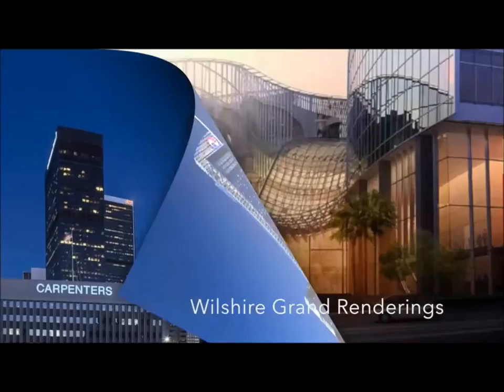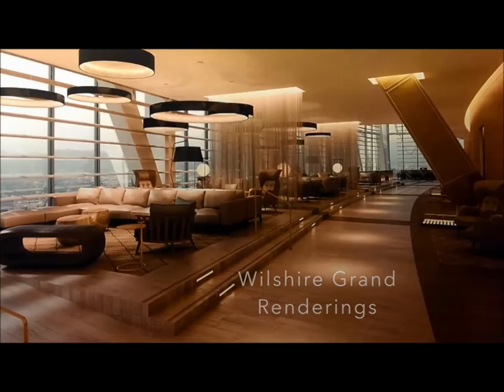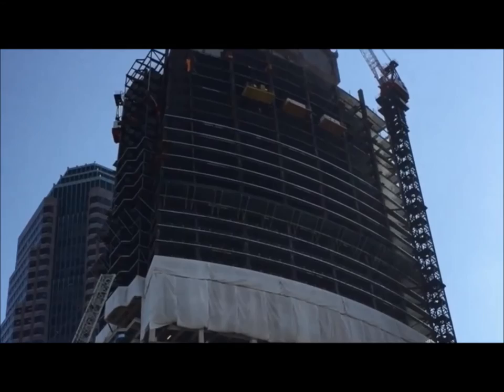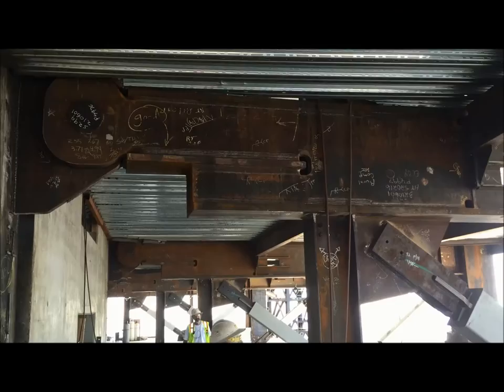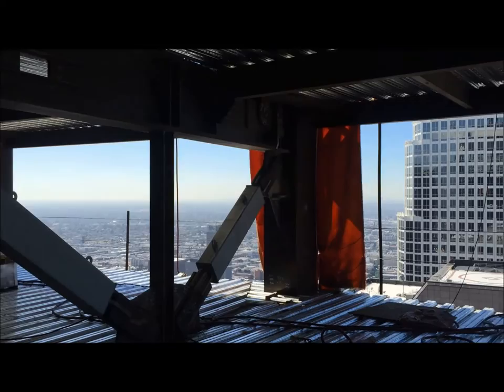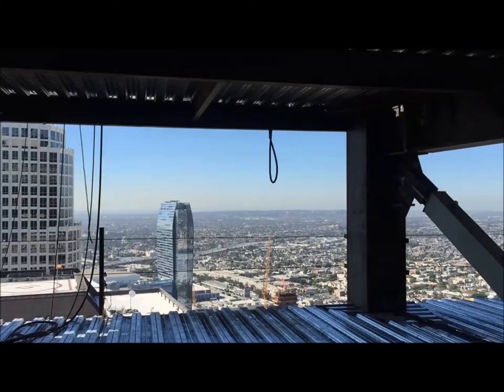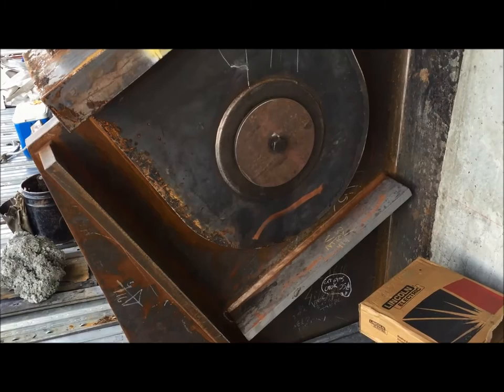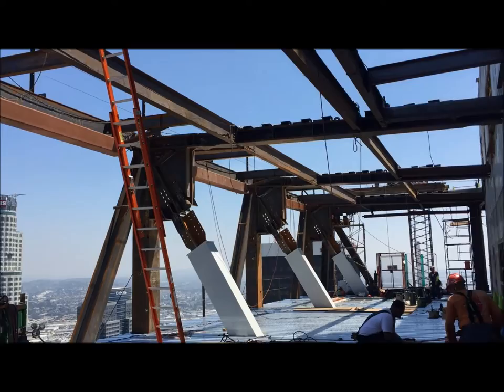BRB's at Wilshire Grand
Linas Vitkus, PE, GE, discusses the unique Bucking Restrained Braces being used at downtown LA's Wilshire Grand project.